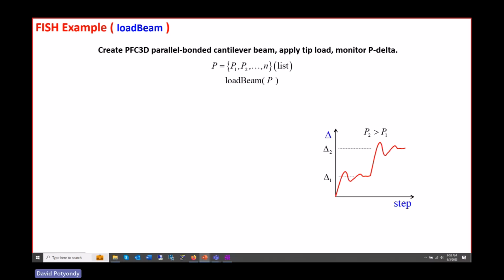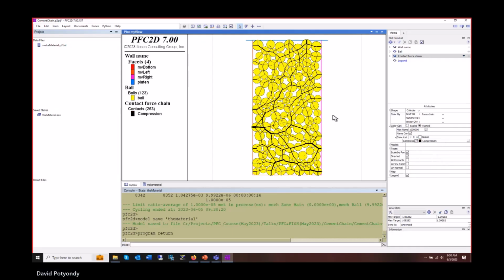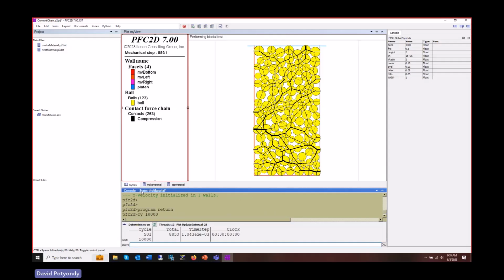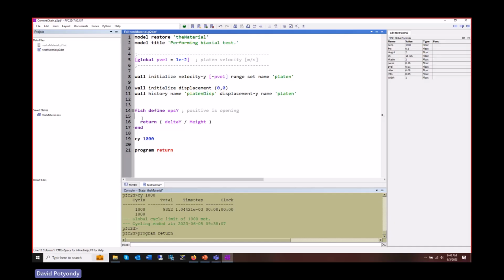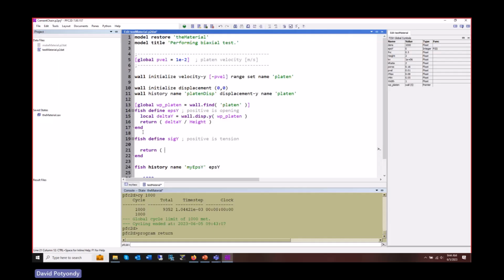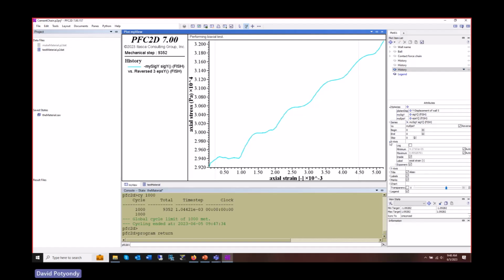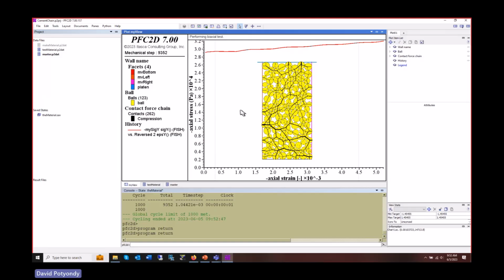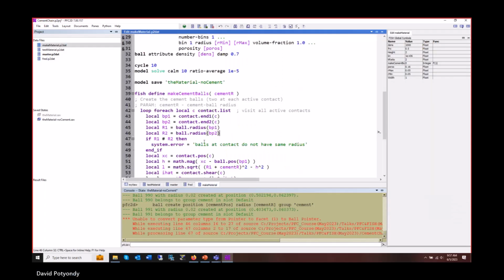PFC Training - Cement Chain Model Part 2: Biaxial Test Simulation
In Part 2 of the Cement Chain Model series, we demonstrate a biaxial test simulation to evaluate the mechanical response of cemented sand particles. This video shows how boundary conditions, loading rates, and stress measurements are applied within a PFC2D model using cemented contact logic. The biaxial test provides insight into strength, deformation, and failure characteristics, helping validate the behavior of weakly cemented granular materials under controlled stress paths.